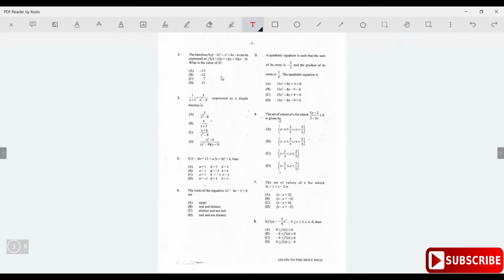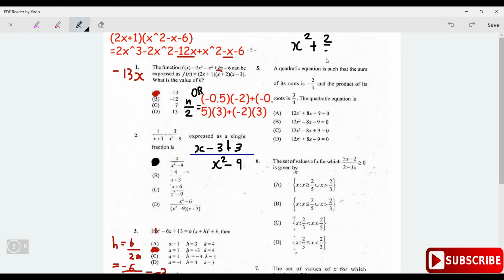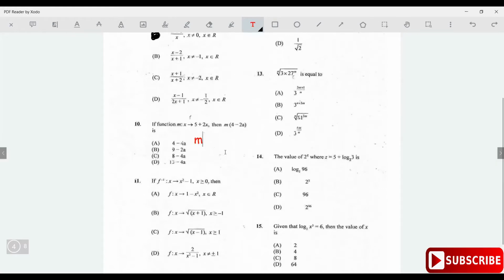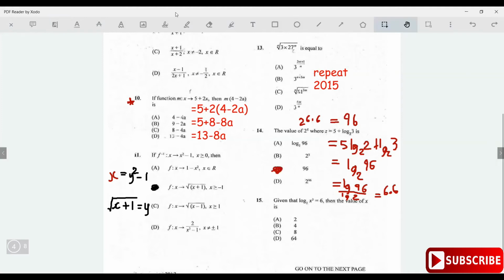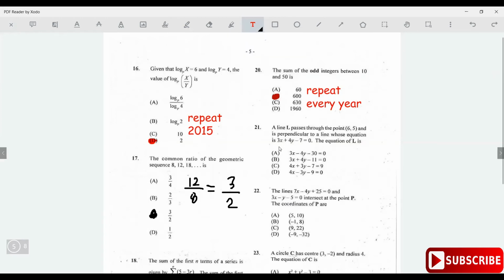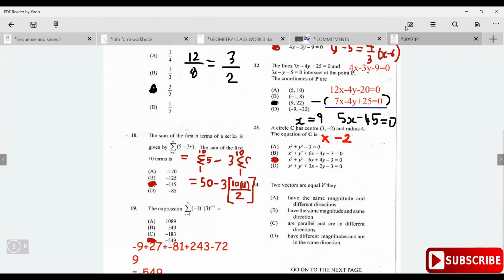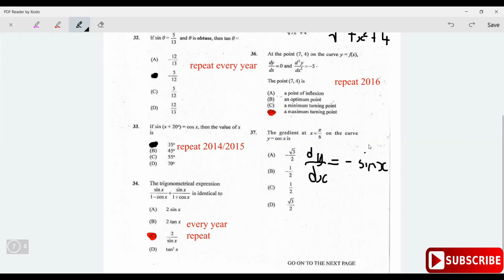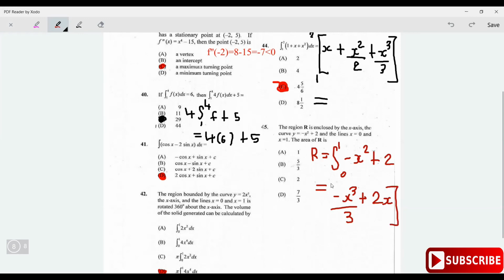CSEC Additional Mathematics |June 2017|Paper 1|MCQ Paper